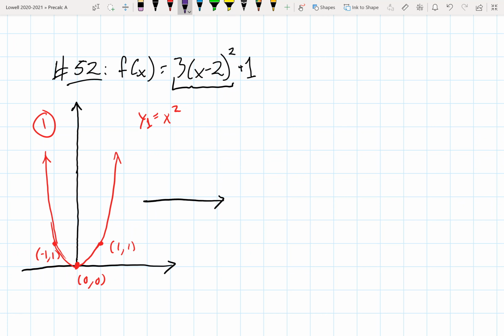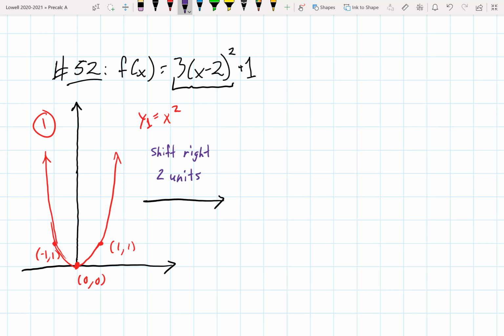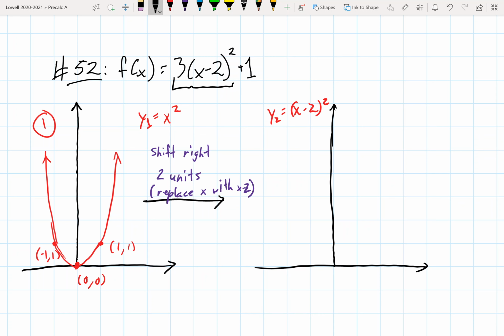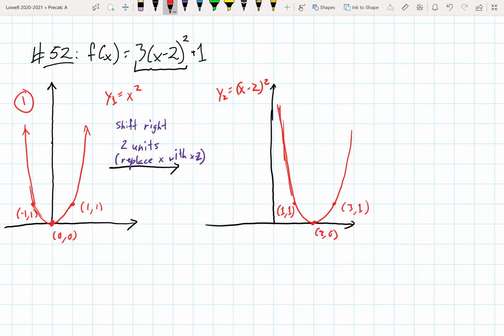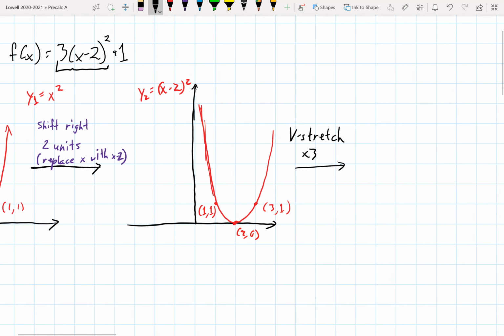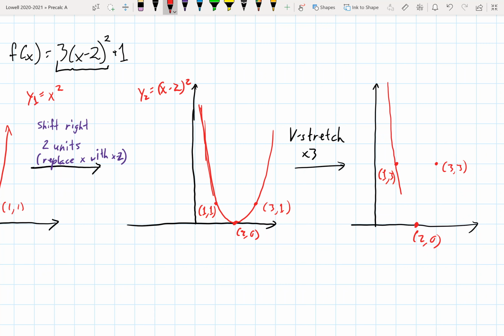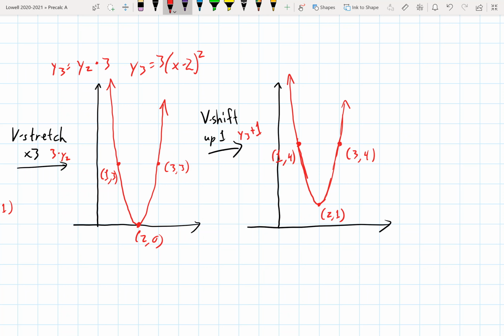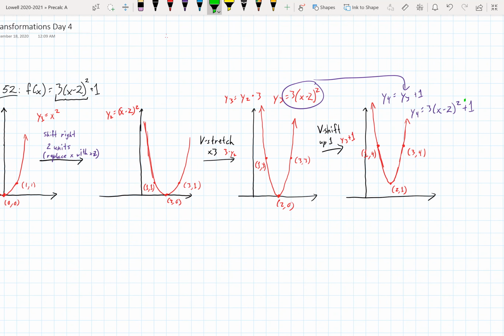(25) 2.4: Transforming a Graph Example 1.1